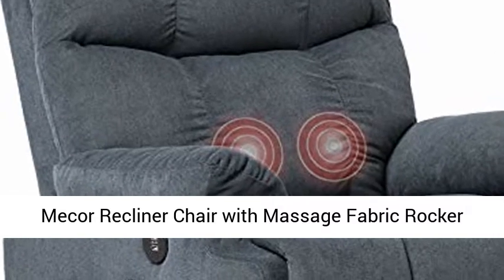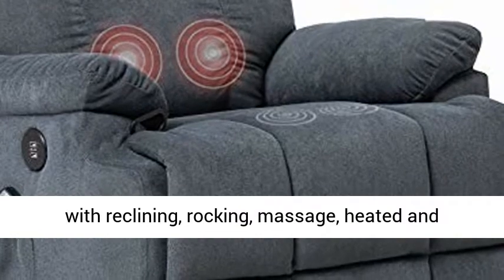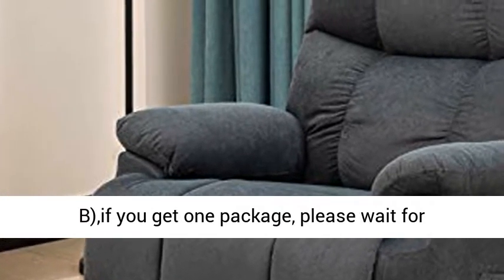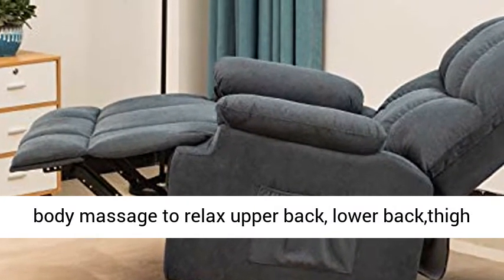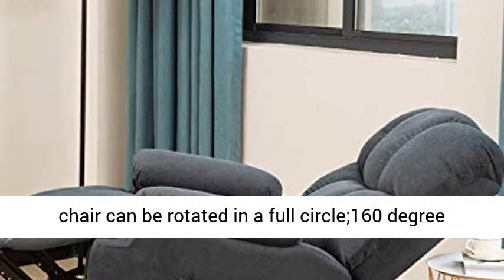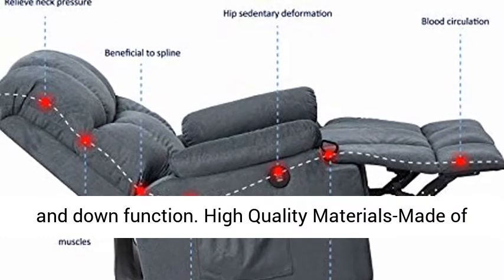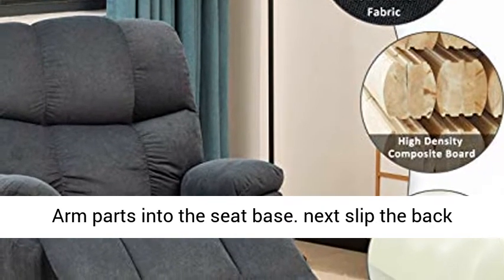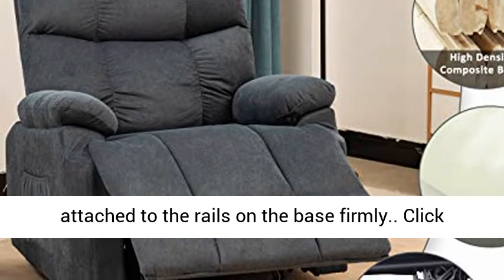Mecor Recliner Chair with Massage Fabric Rocker Recliner with Heat 360 Degree Swivel Single Sofa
Click here for the best price:

Mecor Recliner Chair with Massage Fabric Rocker Recliner with Heat 360 Degree Swivel Single Sofa Seat Ergonomic Lounge with USB/Side Pockets/Remote Control for Living Room (Gray-Blue)

Multifunctional Sofa Chair-The recliner designed with reclining, rocking, massage, heated and swiveling features.(360°swivel and 160°recline).Dimensions: 32.5 x 37.5 x 40.2 in. (Too large ,So divide it into 2 package(A and B),if you get one package, please wait for patience or contact with us)
Massage Recliner Chair with Heat-8 point massage,a heating system and 5 massage modes for selection ,having a full body massage to relax upper back, lower back,thigh and lumbar, each point can be operated individually to relieve stress, address painful tension, stretch shoulder muscle.
360 Degree Swivel Ergonomic Lounge -360 degree swivel,the chair can be rotated in a full circle;160 degree reclining for optimal comfort ,especially for people after a surgery or with back problems.NOTICE:This recliner chair without lift and down function.
High Quality Materials-Made of soft 100% high quality flannelette ,solid wood frame,and luxuriously thick padded arms/seat/back,it is comfortable enough to spend hours in it, especially for people after a surgery or with back problems.
Installation Steps: Slip 2 Arm parts into the seat base. next slip the back part into the base,then you're complete! NOTE:Please make sure BOTH rails of the arm are attached to the rails on the base firmly.